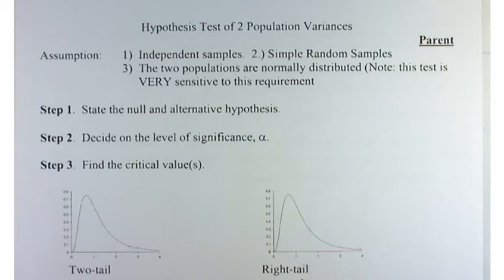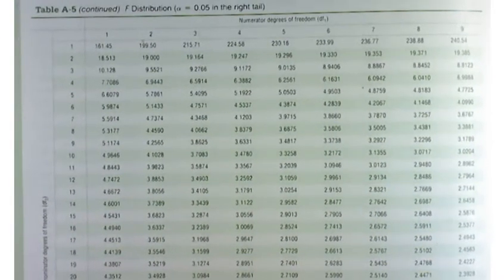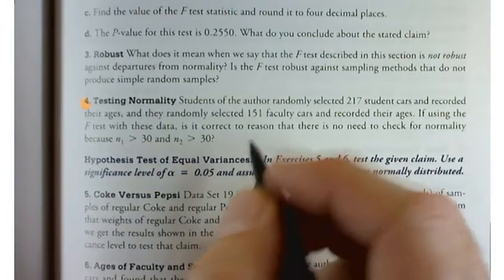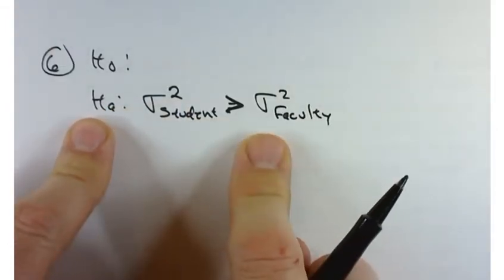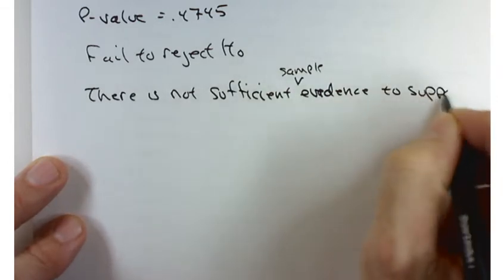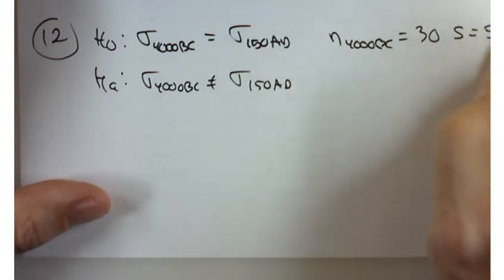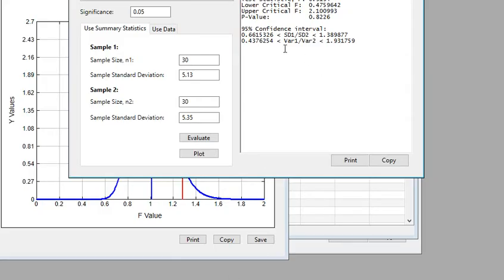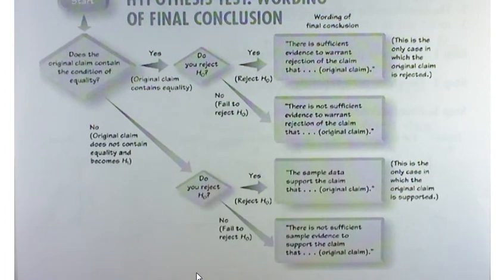Mat 1580 Section 9.4 Hypothesis test of variation two populations (June 2017)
Hypothesis F- test of variation (two populations)  Renumbered to match Triola's 13th edition